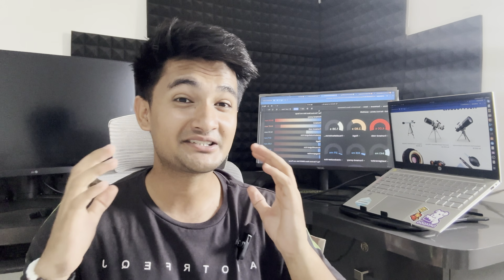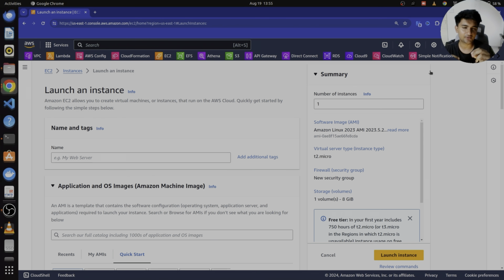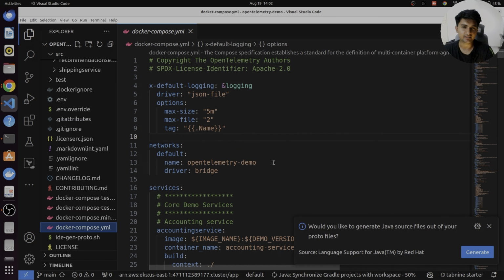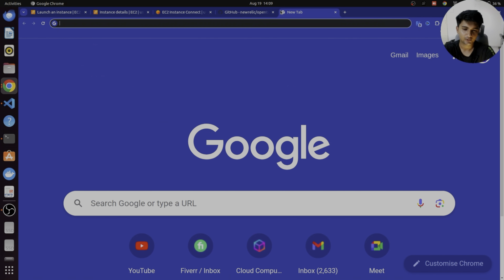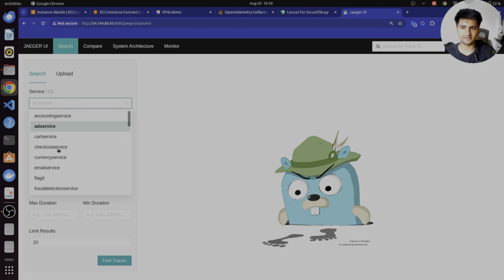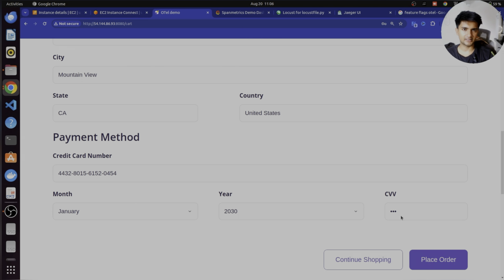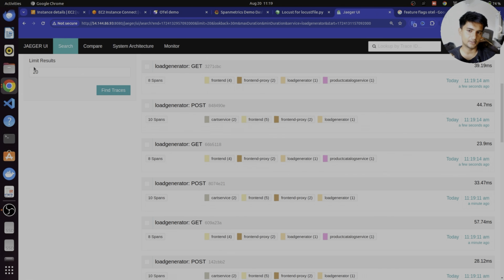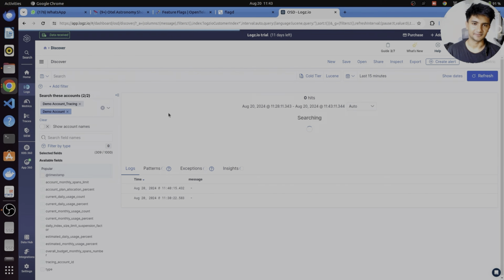Observability Devops Project - Opentelemetry Demo Application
Devops Project | Observability Project | OpenTelemetry demo | Otel app
In this devops project we will deploy the popular Opentelemetry Astronomy shop app also known as Otel demo. To learn how to collect Metrics, logs and traces from microservice application running as containers on systems or Kubernetes clusters.

What is Opentelemetry?
Open Telemetry (usually called OTel) is an open standard for data collection that is vendor-agnostic. As of the publication of this article, OTel is the second most active Cloud Native Computing Foundation (CNCF) project, after Kubernetes signifying its importance to improve open-source data collection, portability, control, and support.

Opentelemetry Demo
The OpenTelemetry Demo is a microservice-based distributed system intended to illustrate the implementation of OpenTelemetry in a near real-world environment.

More about the Microservice Application in this DevOps Project:
The demo application is a cloud-native e-commerce application made up of multiple microservices. Because it includes examples of 10 programming languages OpenTelemetry supports with SDKs, the application makes a good reference for developers on how to use OpenTelemetry. You can also use it to test different OpenTelemetry features and evaluate how they appear on backends. Moreover, you can use it as a framework for further customization.
To run the demo, you’ll need either a Docker or Kubernetes environment. By default, the demo comes with Jaeger, Grafana and Prometheus backends for displaying the collected traces and metrics, but you can easily configure alternative backends like Datadog, New Relic, Dynatrace, Sumologic, Logz.io, Splunk and many other devops monitoring tools.

Timestamp:
00:01 - 00:34:
Introduction to the DevOps observability project with OpenTelemetry Astronomy Shop.
00:34 - 01:07:
Overview of key tools and the project's importance.
01:07 - 02:06:
Details on comprehensive project documentation.
02:06 - 05:14:
Introduction to OpenTelemetry and its role in CNCF.
05:14 - 07:19:
Setting up the project on AWS using Docker.
07:19 - 12:12:
Deploying the application with Docker Compose.
12:12 - 15:24:
Running the project with key services like Jaeger and Kafka.
15:24 - 18:38:
Demo of the running e-commerce application.
18:38 - 21:03:
Overview of microservices, metrics in Grafana, and dashboards.
21:03 - 22:38:
Navigating Grafana dashboards and the Span Metrics Demo Dashboard.
22:38 - 24:11:
Introduction to Jaeger for distributed tracing.
24:11 - 25:14:
Discussion on tracing and other monitoring tools.
25:14 - 26:55:
Enabling feature flags using flagD.json.
26:55 - 29:32:
Generating monitoring data and checking errors in Jaeger.
29:32 - 31:37:
Troubleshooting errors using Jaeger and Grafana.
31:37 - 33:54:
Analyzing performance metrics in Grafana.
33:54 - 35:51:
Introduction to OpenSearch for log management.
35:51 - 40:49:
Overview of OpenTelemetry Collector and final thoughts on observability.
40:49 - 41:20:
End of the video.

Devops Projects for resume | Observability Project | OpenTelemetry demo | Otel app | cncf

Also checkout Other DevOps Projects -

Devops Projects for resume | Observability Project | OpenTelemetry demo | Kubernetes Projects | Monitoring devops projects